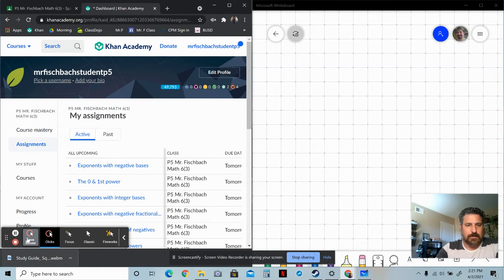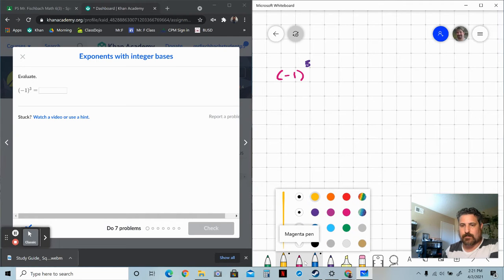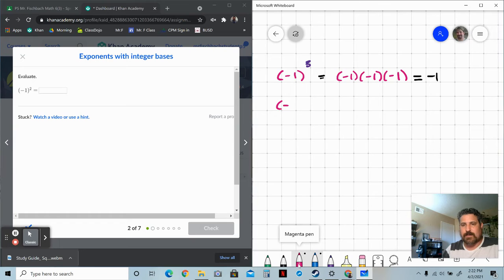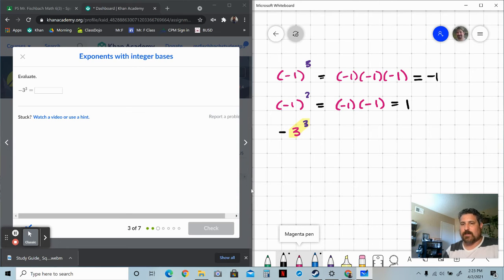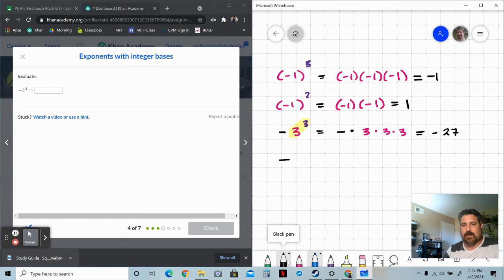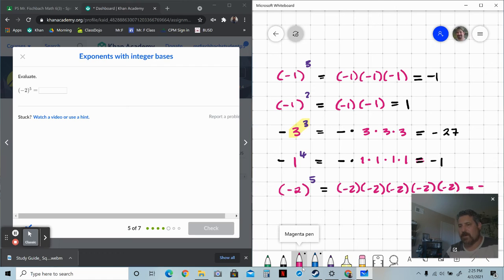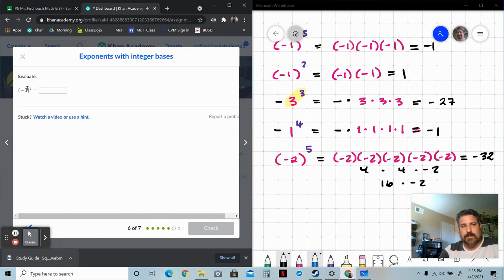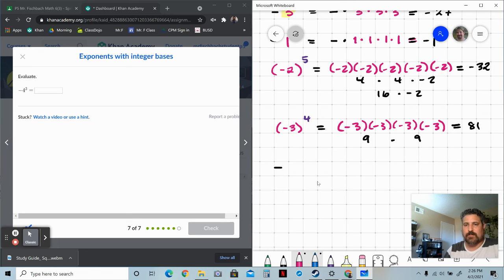Khan Support: Exponents with integer bases